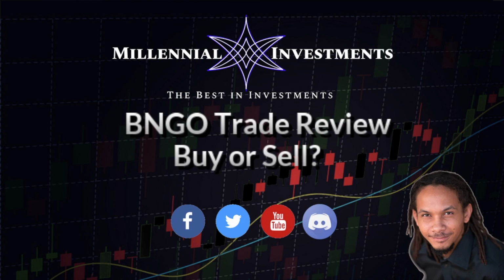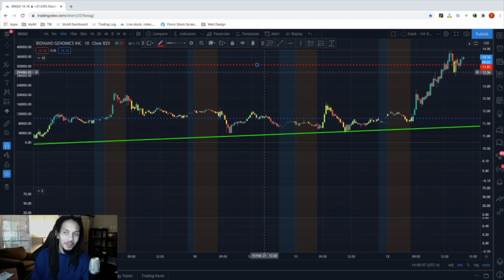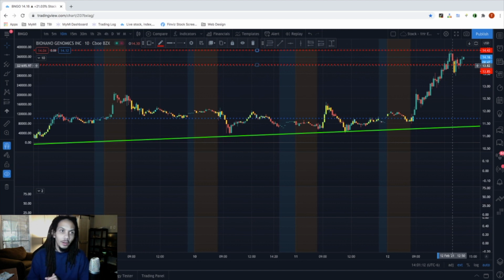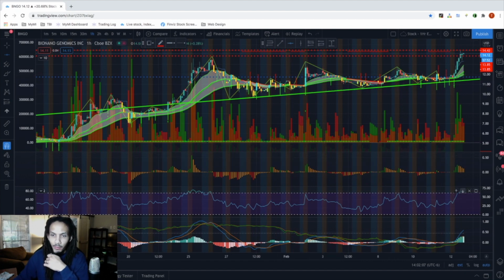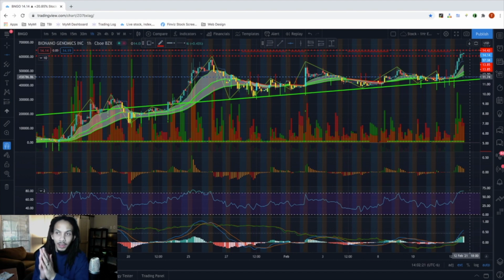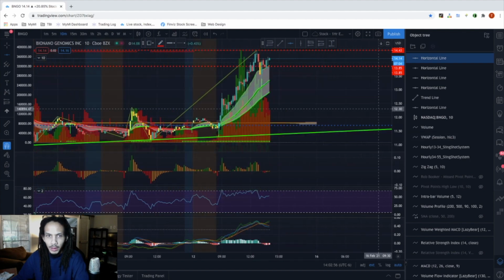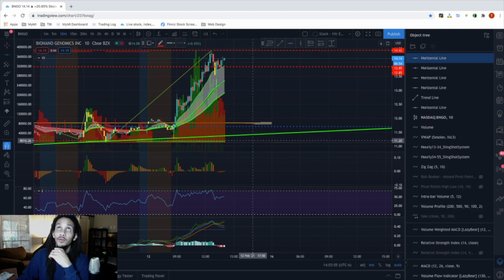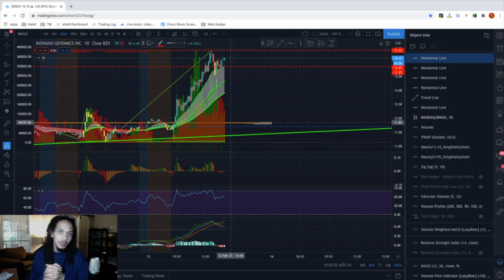Top Stocks to Buy Now? | BNGO Bionano Genomics Inc | Stock Chart Technical Analysis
Millennial Investments - The Social Trader Network
Daily Trade Alerts & Discussions | Track Your Trades | Promote Your Investments

Stocks Discussed in this Video:
- $BNGO - Bionano Genomics Inc

It is very important to do your own analysis before making any investment based on your own personal circumstances. You should take independent financial advice from a professional you are in connection with, or independently research and verify any information that you find here or on our website and wish to rely upon, whether for the purpose of making an investment decision or otherwise.